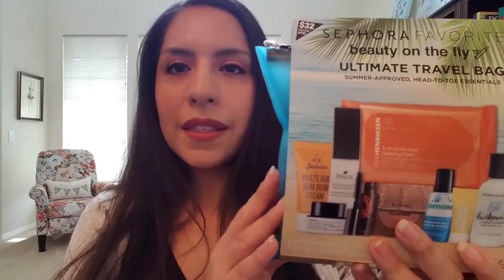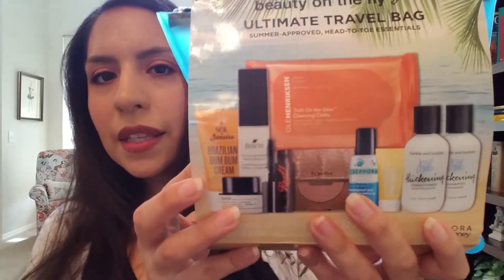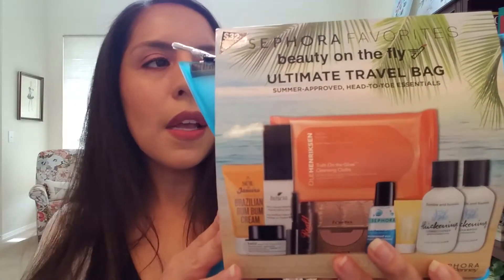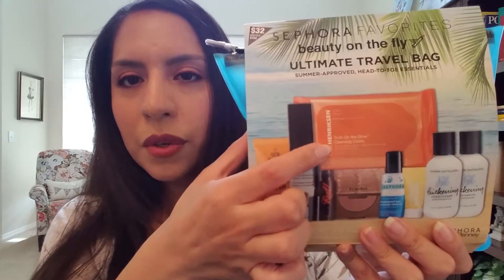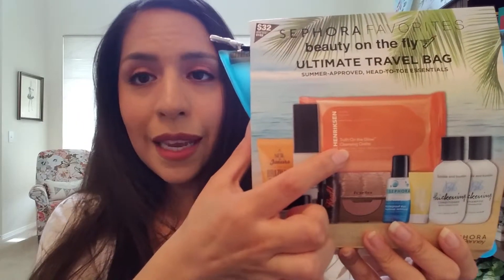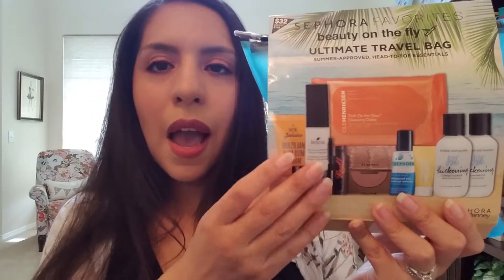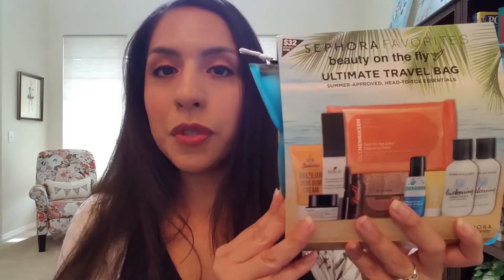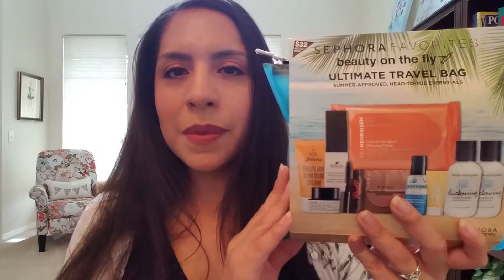Sephora VIB Sale Haul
Hi guys! I hope you enjoy seeing what I bought during the VIB sale. Have a beautiful day.
Crystal